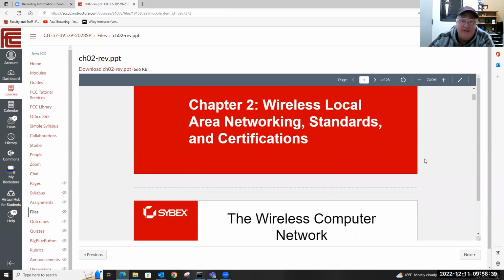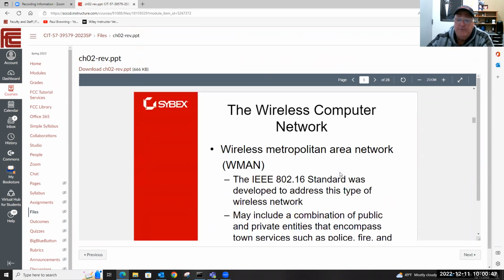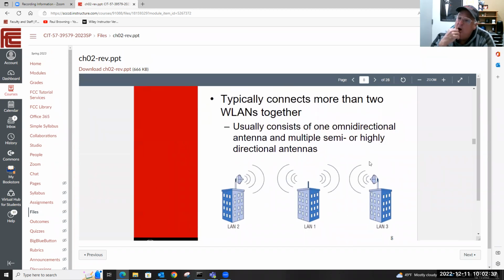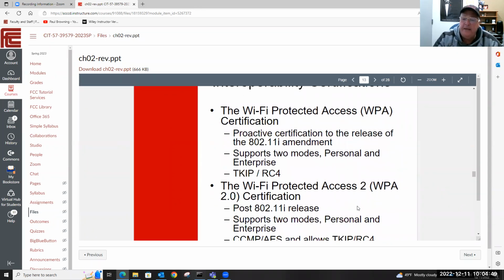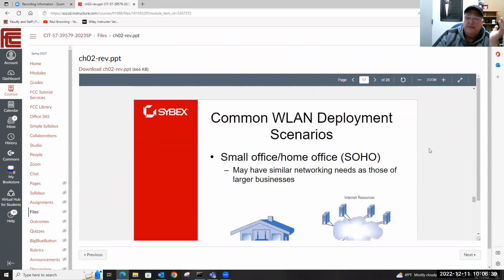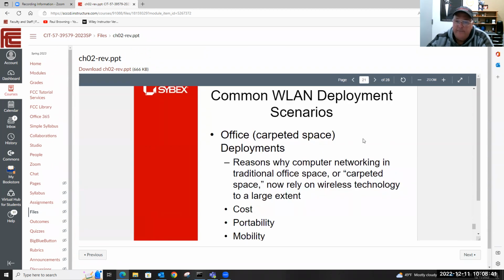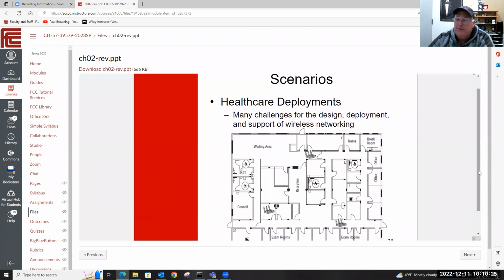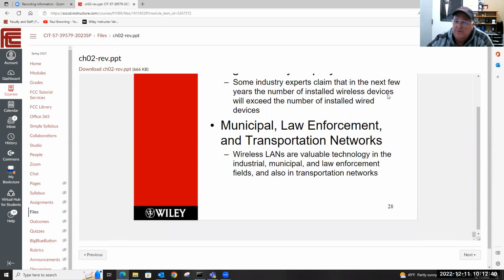CIT-57 CHAPTER-2 OVERVIEW